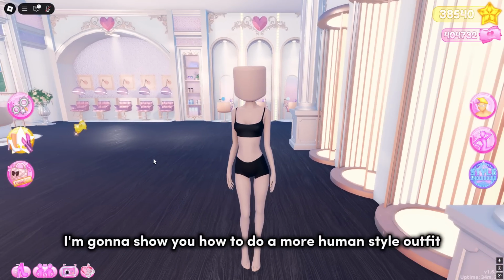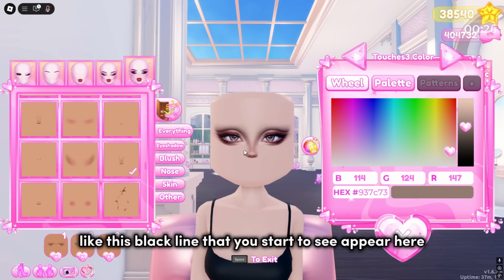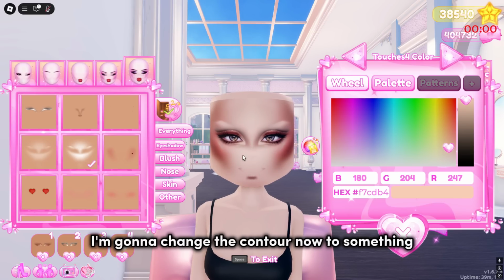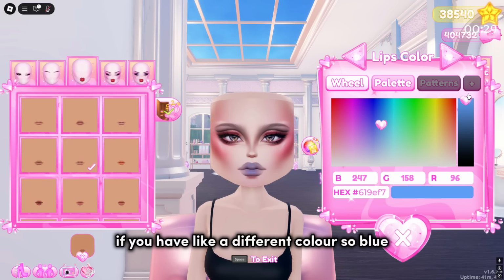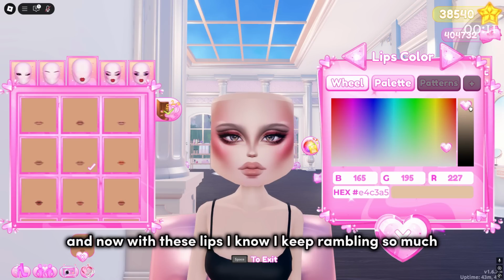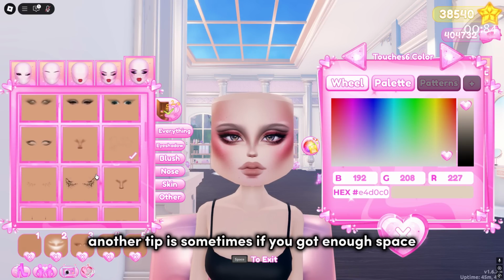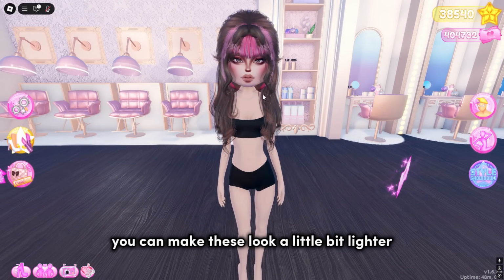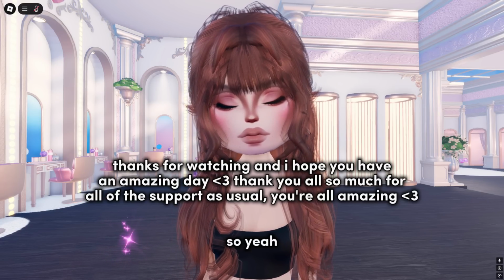How to make realistic human faces in DTI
Some Vantraxia tips on how to make realistic human faces in DTI

I know I talk quite a lot but i hope i was able to give you some useful information or tips on how i make faces and the makeup layers i use to add depth and more realism to them.